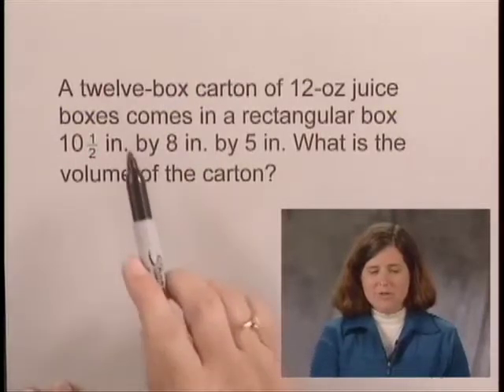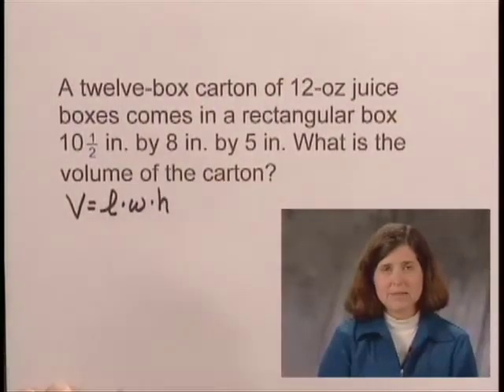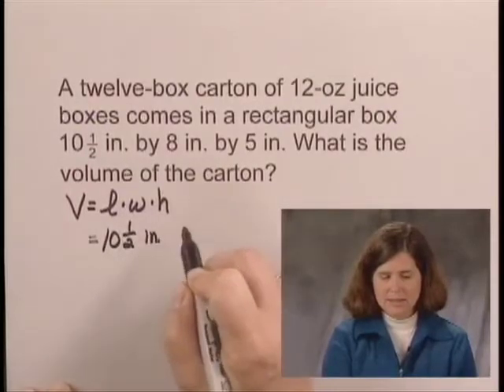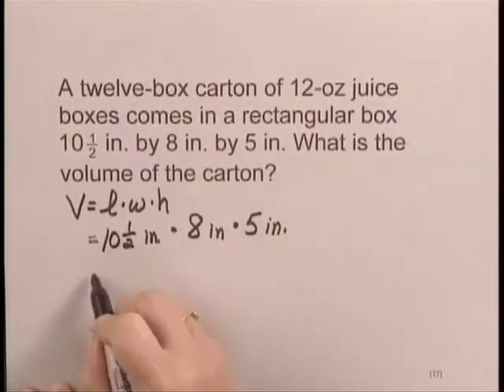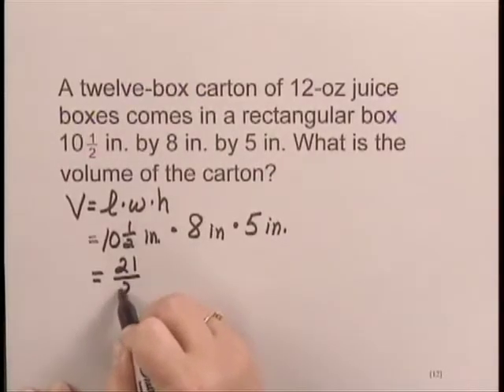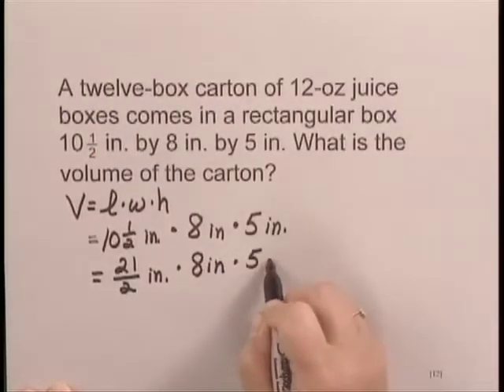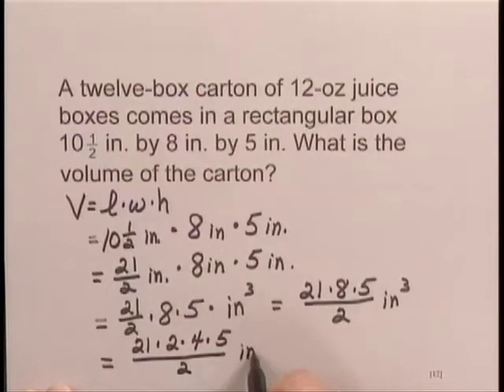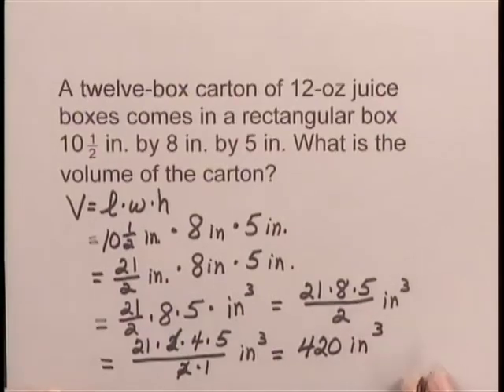Bittinger Developmental Mathematics 9e Chapter Test Prep Ch. 6 Ex. 24